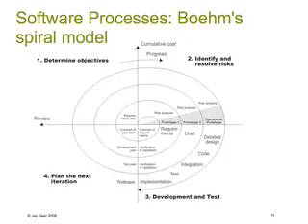M882-part2-2of3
Open University M882 Course Notes
Part 2